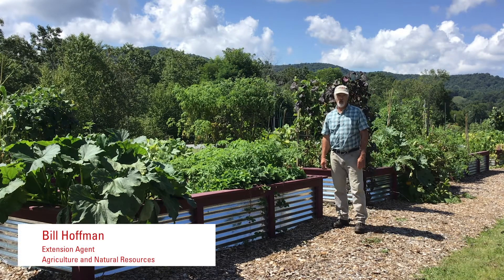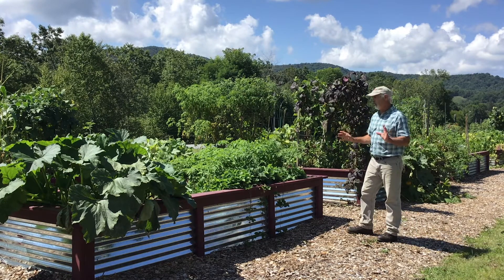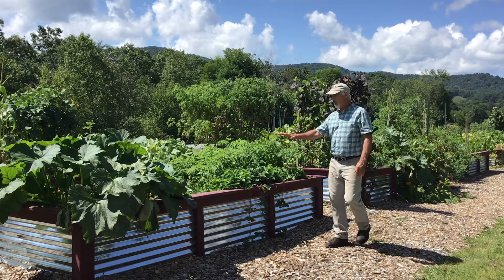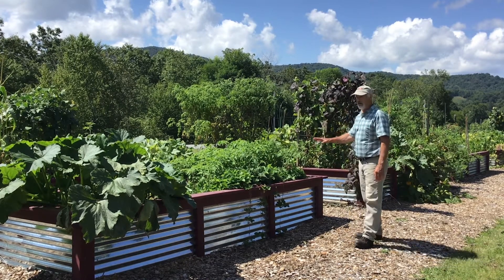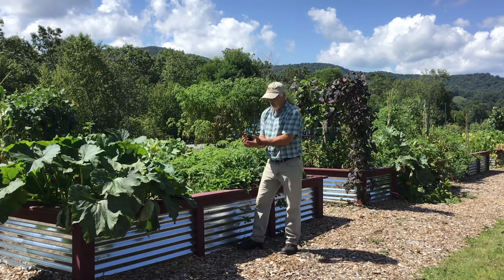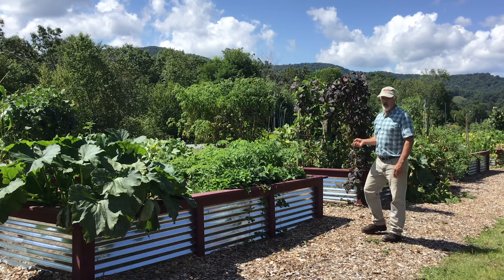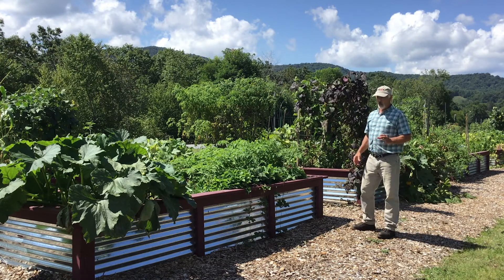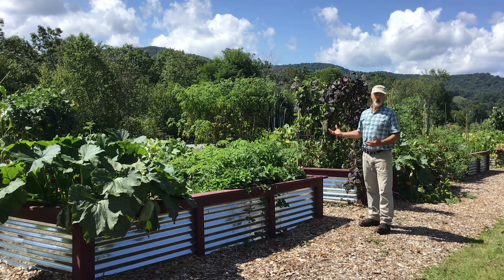Avery County Community Garden: Part One